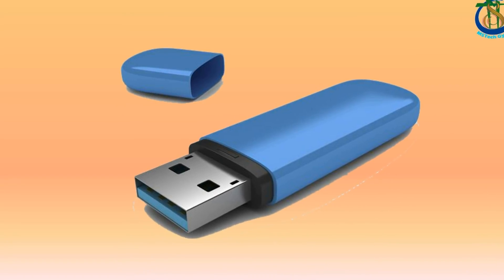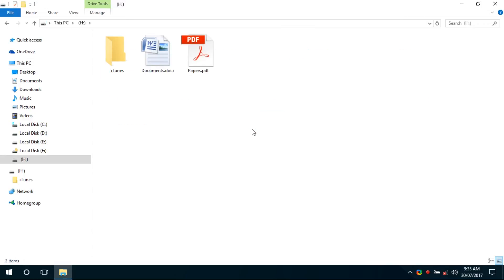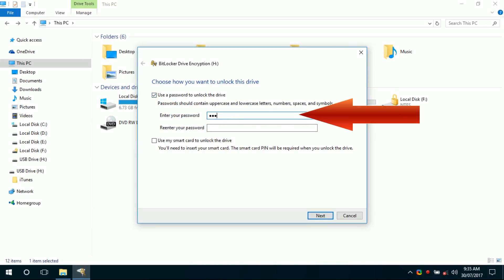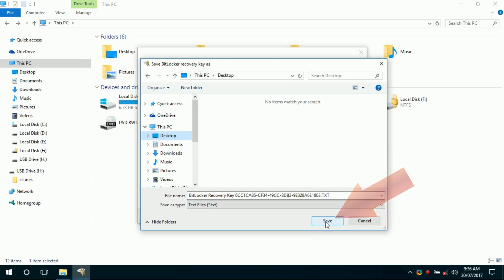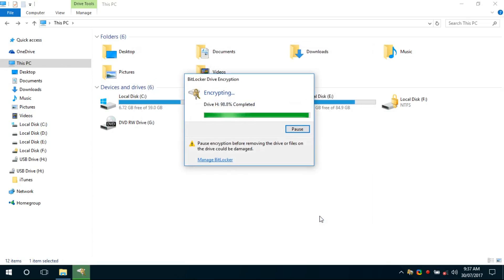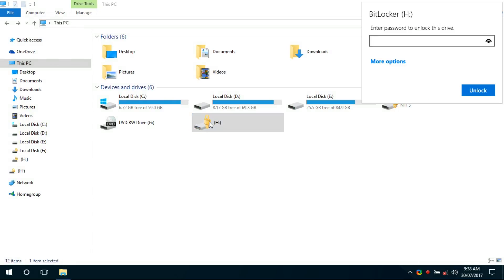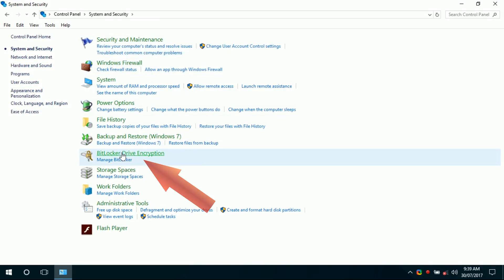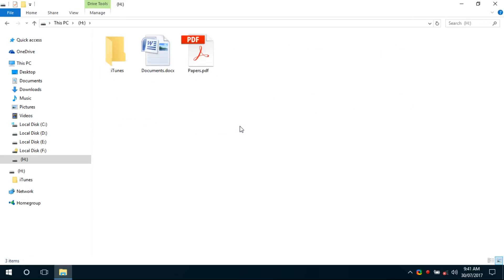How to Lock a Pen Drive Without Any Third Party Software.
USB drive is portable and essential storage media Device. We often use USB drive to carry important data like office documents, Personal Files etc.  So, we need password protect USB drive to stop any unauthorized access to Our Private data. Here are the steps to lock usb drive –

1. To lock a pen drive with password without any third party software we need Windows 7 or later.

2. Connect your pen drive to your pc or laptop. Here, we can see that the pen drive is not locked and anyone can open and view the files in the pen drive.

3. To password lock the pen drive , right click on the drive and click “ Turn On BitLocker”.

4. This will open “ BitLocker Drive Encryption” window. Tick the option “ Use a password to unlock the drive”.

5. Enter  any password to lock the drive and Re-enter the same password Then Click “Next”.

6. This Will prompt to save Recovery Key File. A recovery key File can be used when we have forgotten the password to unlock a drive, which is locked using BitLocker. Choose any of three options as per your choice. I have chosen “ Save to a File” Option And Saved the Recovery Key File To The Desktop. And Click “Next”.

7. In the next Window, Choose Any of  two Options As per your requirement and click “Next”.

8. Now Select The Option “Compatible Mode” To Lock Removable Drives Like Pen Drive or External Hard Disk. And Click “Next”. And Then Click “Start Encrypting”.

9. This will start Locking the Pen Drive and May Take Time As per Pen Drive Memory Size. After Completion of Encryption We can see an  Unlock Symbol on the Usb Drive, Which Means, The Pen Drive is Password Protected.

10. Now , Eject the Pen Drive and Reconnect to The PC. We Can see a Lock Symbol On The “H” Drive. When We Open the pen drive it will prompt for password. Enter the password that was given to lock the pen drive and Click “Unlock”.

11. This Will Unlock the Pen drive and the files in the pen drive can be accessible now.

12. To Remove the Password Protection from the pen drive, Go to “ Control Panel”. Click “ System and Security”, Then Click “ BitLocker Drive Encryption”.

13. In the “Removable Data Drive” Section, We can see  “ BitLocker On” on the “Drive H” that is Our Pen Drive. Expand The BitLocker Menu and click “ Turn off BitLocker”. This will Remove the password protection of the pen drive.

Open “My Computer” and we can see that the pen drive can be open without entering any password.

More more videos keep watching MSTech Gyan.